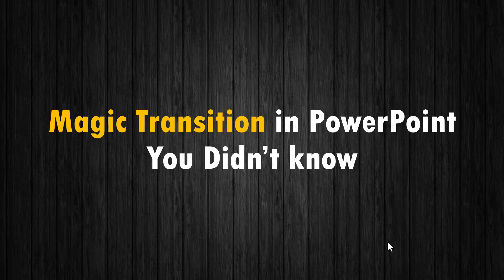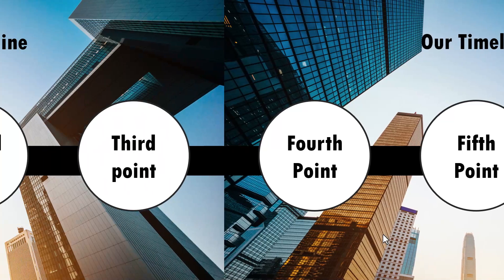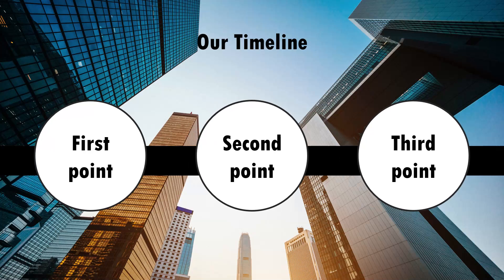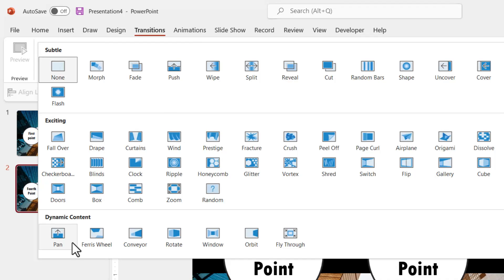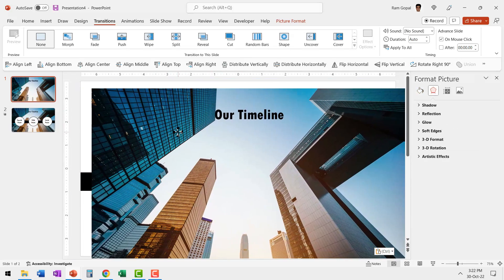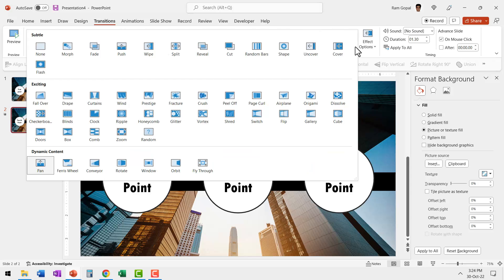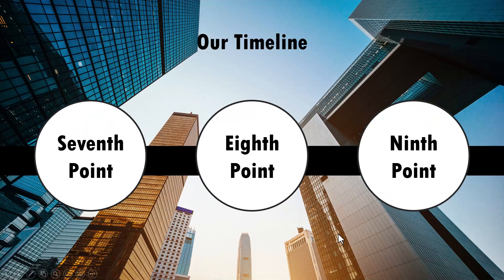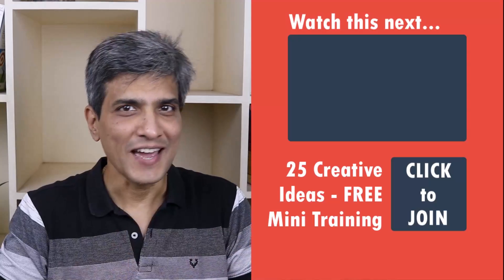A PowerPoint Transition Trick that Only the Pros Know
Discover how to use a Dynamic PowerPoint Transition that pros use to resolve a common issue. The transition effect allows you to move from one slide to another without changing the background.
Contents of this video:
00:00 Issue in Slide Transition
02:04 The Magic Transition Effect
05:45 Join Our 5 Day Free ECourse